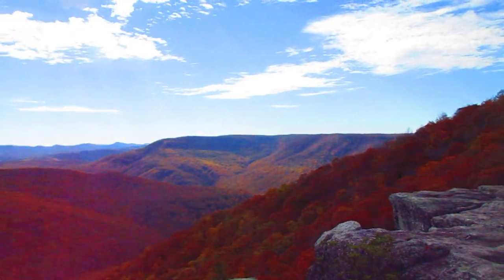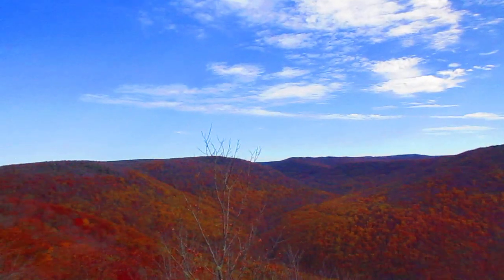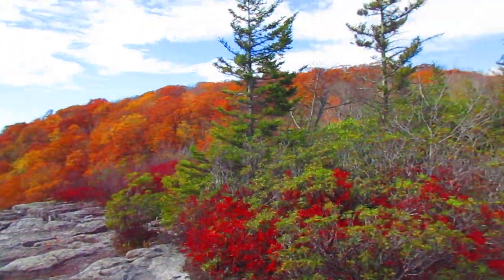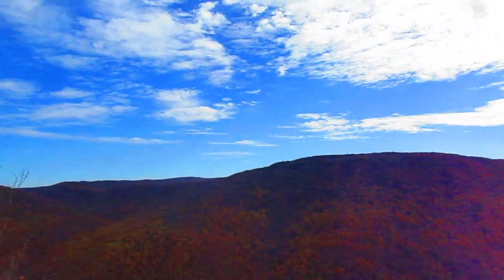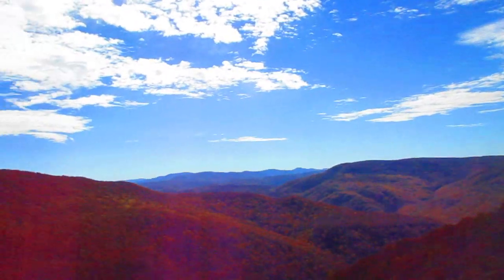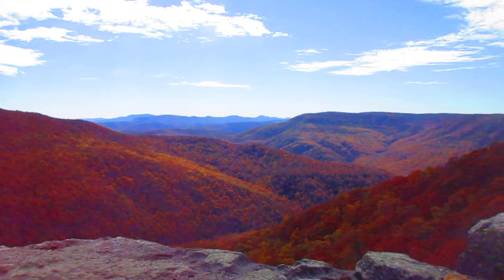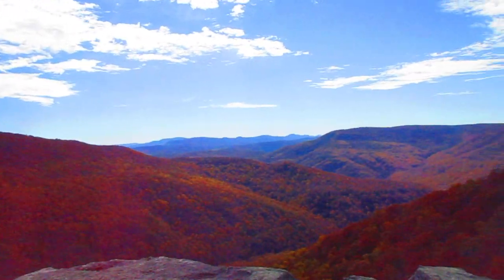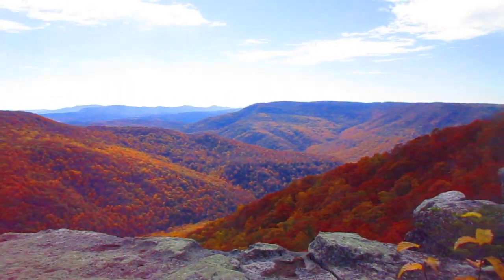View from Table Rock, Canaan Mountain, Davis, West Virginia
Beautiful fall day in late October 2023 from the summit of Table Rock, Canaan Mountain in Davis, West Virginia (Monongahela National Forest).